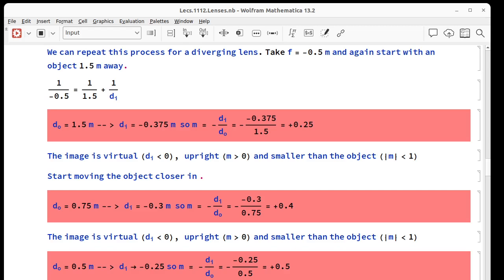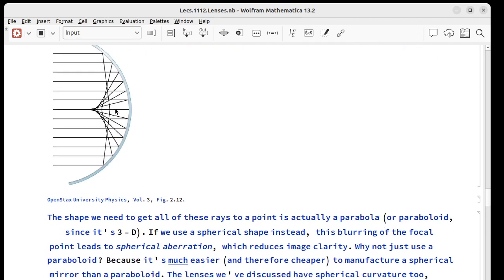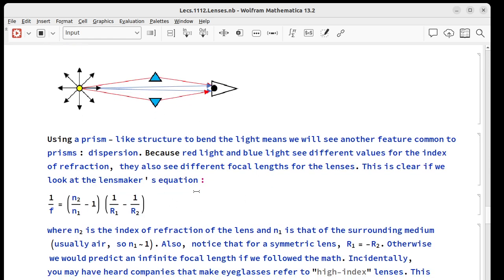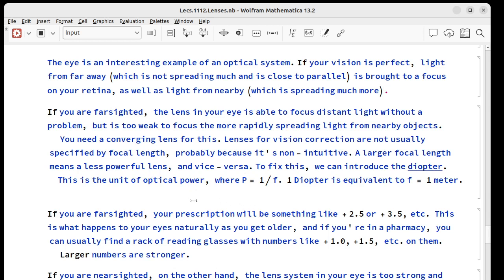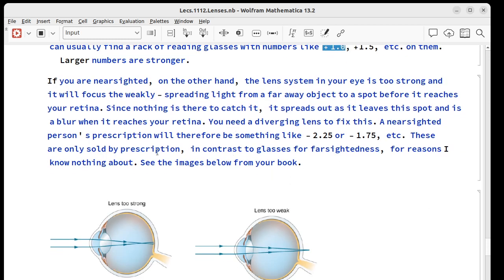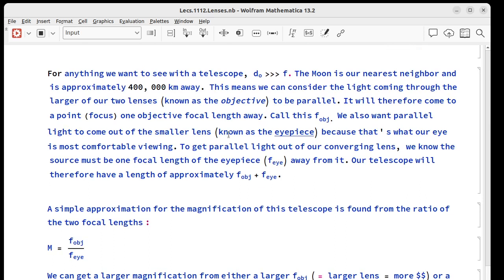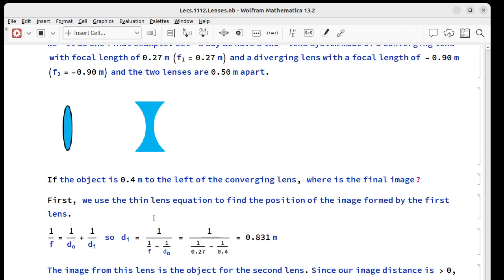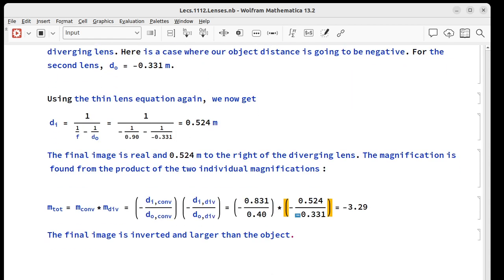Aberration Eyes Telescopes 1112 Lec 42